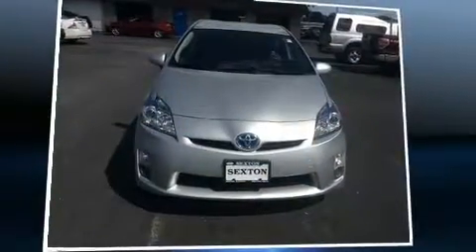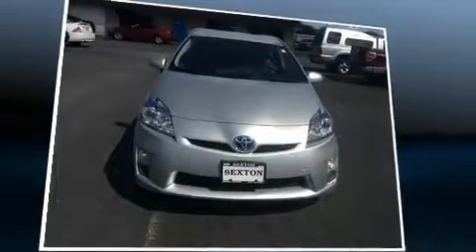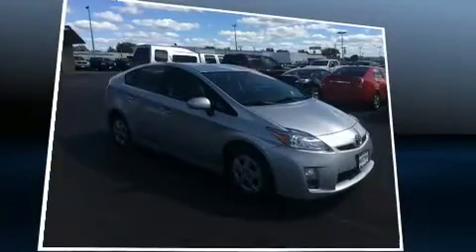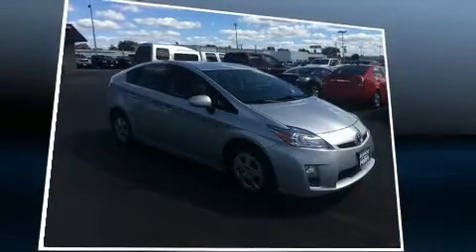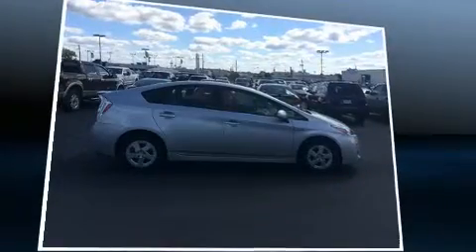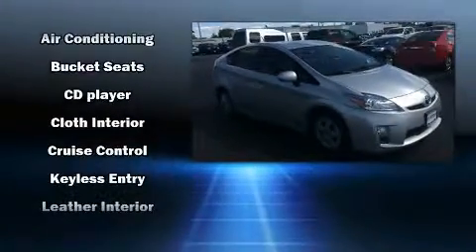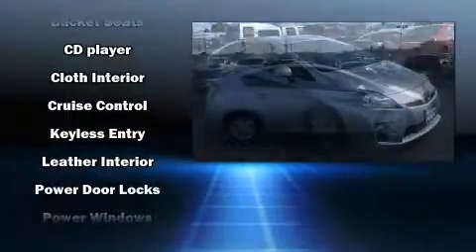2011 Toyota Prius Five in Moline, IL 61265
Sexton Ford
3802 16th Street

Here's a great deal on a 2011 Toyota Prius. Smooth gearshifts are achieved thanks to the 1.8 liter 4 cylinder engine, and for added security, dynamic Stability Control supplements the drivetrain. Top features include power windows, a built-in garage door transmitter, an automatic dimming rear-view mirror, front fog lights, telescoping steering wheel, power door mirrors and heated door mirrors, cruise control, and a split folding rear seat. Features such as automatic climate control and leather upholstery prove that economical transportation does not need to be sparsely equipped. Storage solutions are integrated throughout the interior, demonstrating thoughtful attention to detail. Premium sound drives 8 speakers, providing you and your passengers a sensational audio experience. In the event of a rollover collision, side curtain airbags provide additional protection for outboard seated passengers. We pride ourselves in the quality that we offer on all of our vehicles. Please don't hesitate to give us a call.